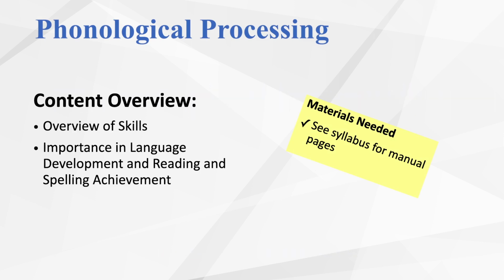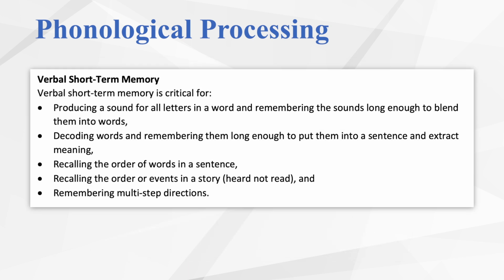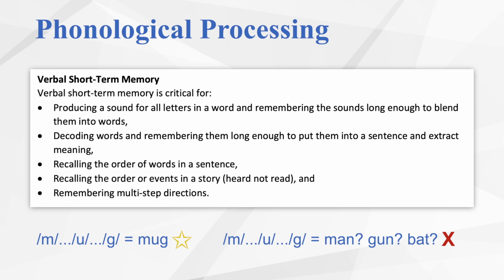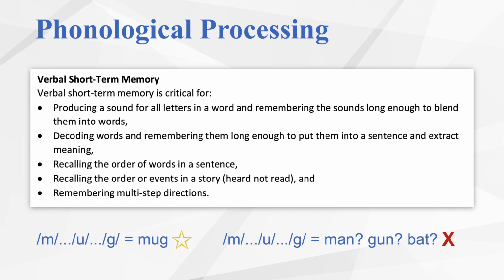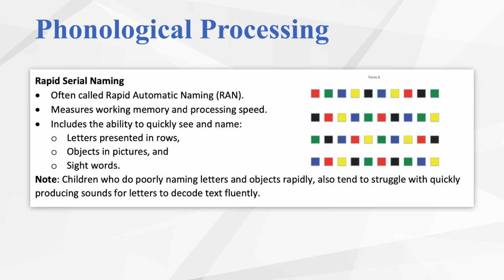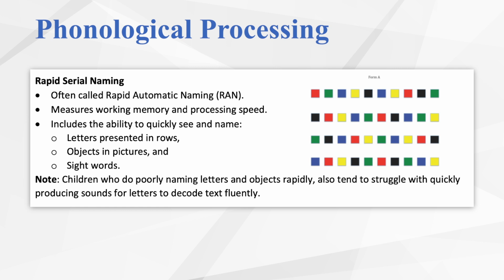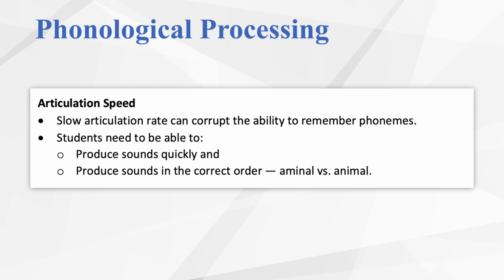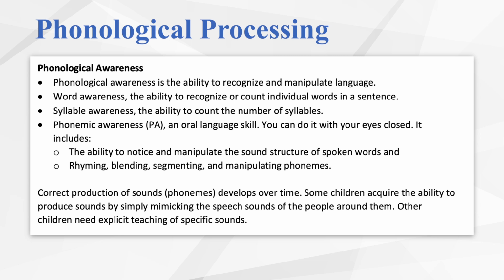Phonological Processing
V 2